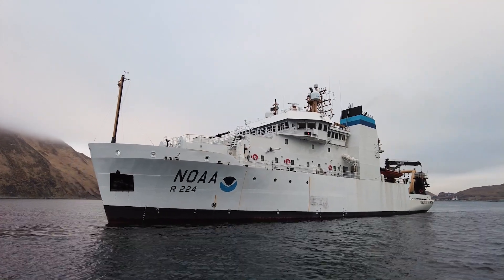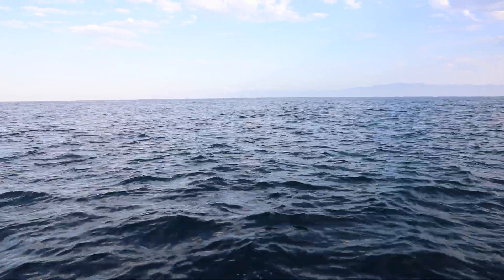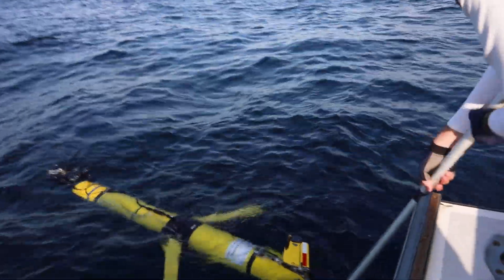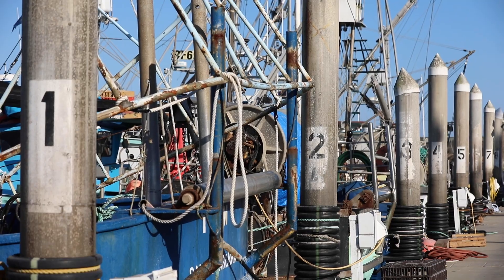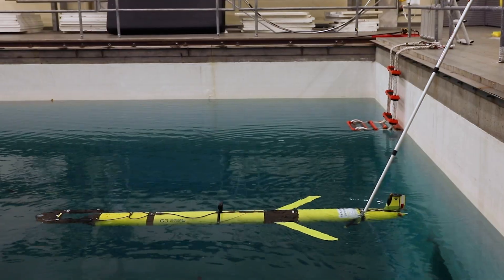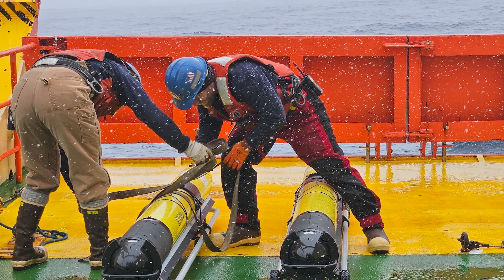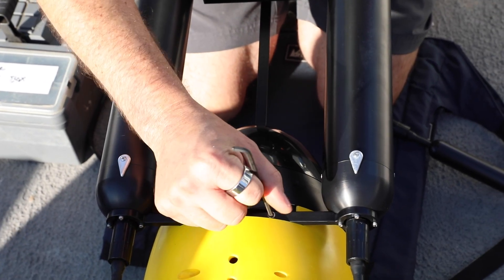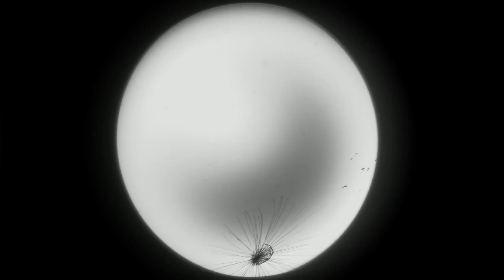Gliders: Collecting Data on Ocean Health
NOAA Fisheries traditionally uses ships to collect data on ocean health. Now, we’re using gliders to expand our research. They can be deployed for longer times, collecting data in inaccessible areas—like Antarctica—at a lower cost than ships.